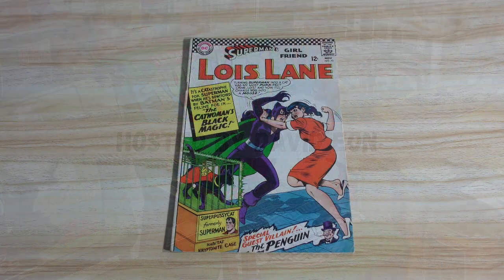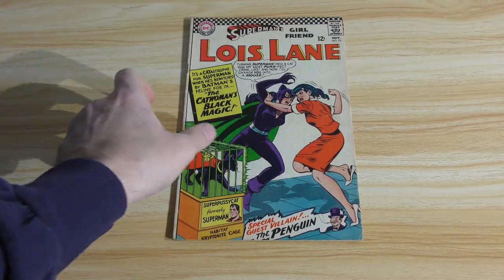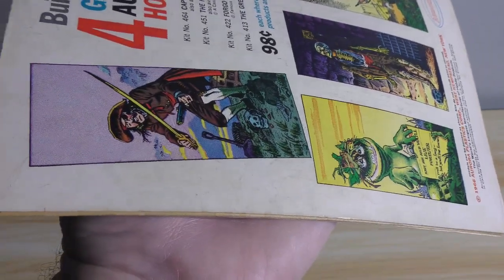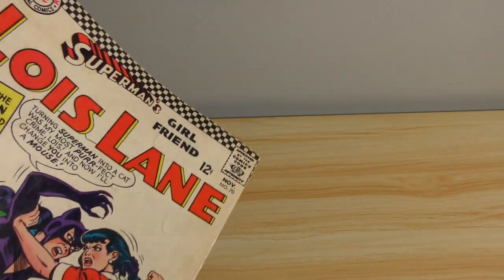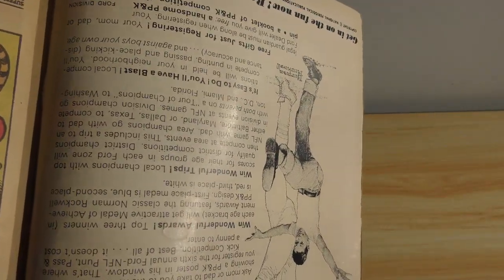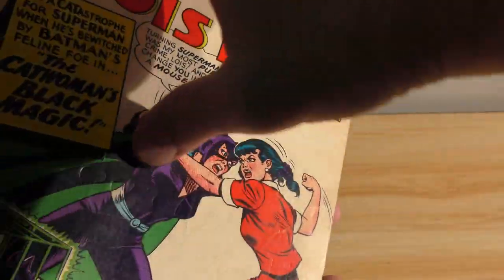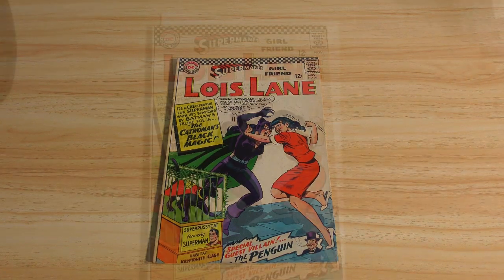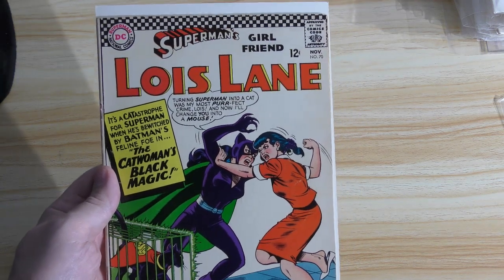Cleaning & Pressing a Badly Soiled Silver Age DC Comics Key!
Very dirty copy of "Lois Lane" #70, (1st Silver Age Catwoman) with deep indentations on the cover that needs a lot of love!